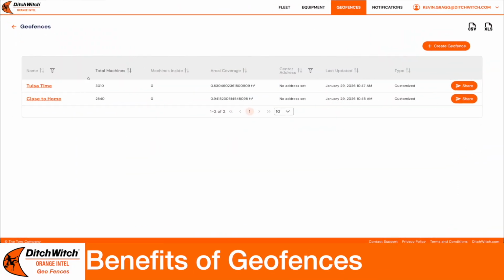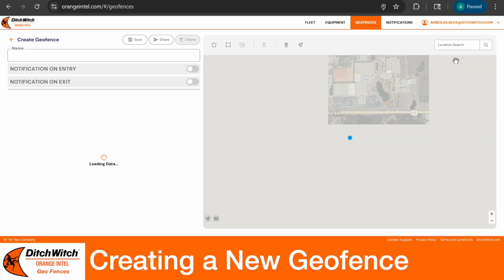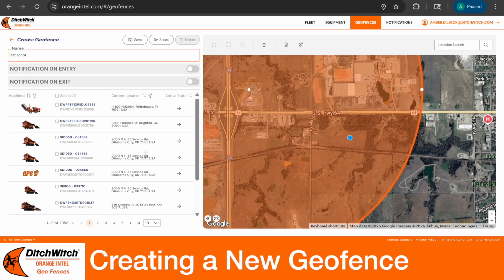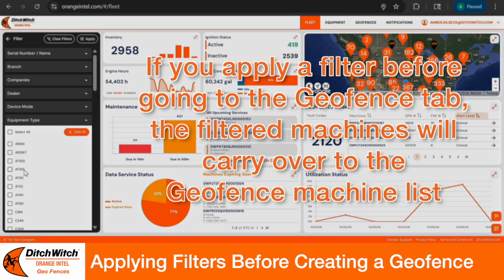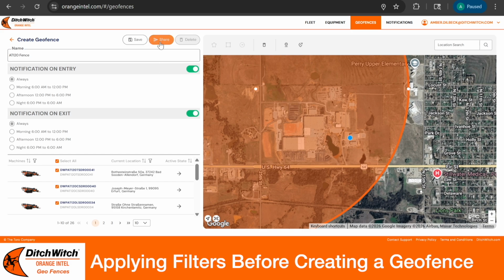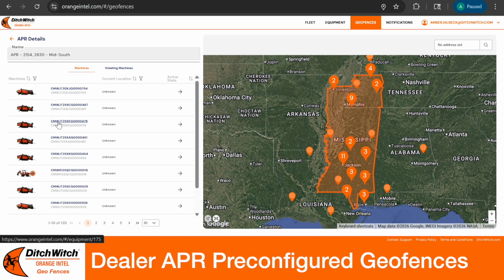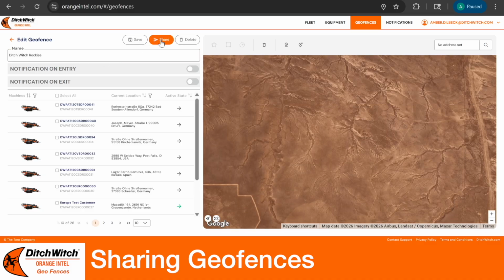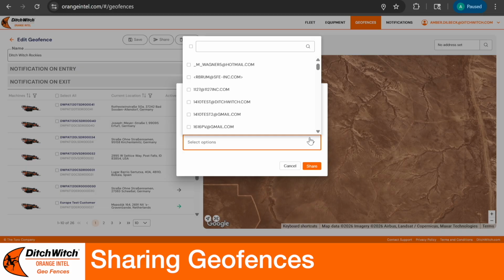Orange Intel Training | Managing Geofences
Orange Intel puts actionable fleet management and telematics data in
users’ hands for faster decision-making, better efficiency, and more
uptime on the jobsite.

Geofence alerts are among the most powerful fleet management tools
built into Orange Intel. By setting up these custom virtual boundaries
around your equipment, you’ll prevent equipment theft and secure your
jobsite by being alerted the moment a machine moves.

In this dashboard tutorial, we’ll cover:
🟠 How to create and manage geofences
🟠 Why you need to assign machines
🟠 Configuring entry and exit alerts
🟠 What Dealer APR Geofences are and why they are important
🟠 How to share geofences

Chapters:

0:00 - 0:15 - Intro
0:16 - 0:49 - Geofences overview
0:50 - 1:50 - How to create a geofence
1:51 - 2:43 - Applying filters
2:44 - 3:25 - Dealer APR geofences
3:26 - 4:29 - Sharing geofences
4:30 - 5:00 - Conclusion